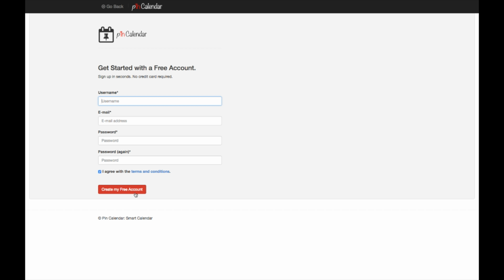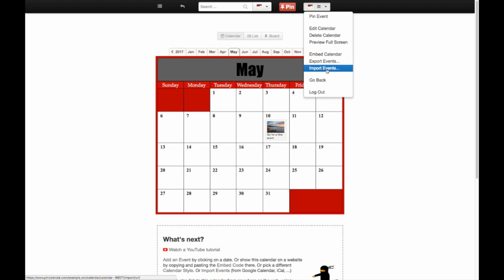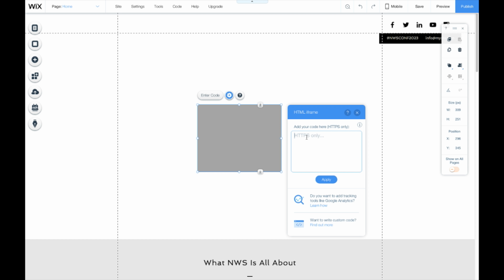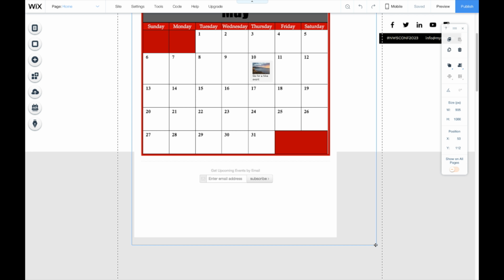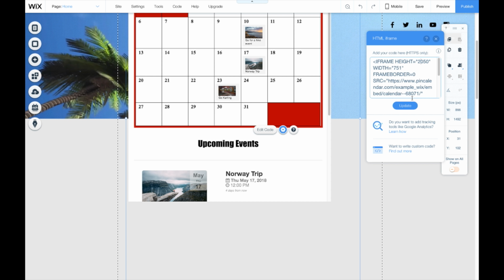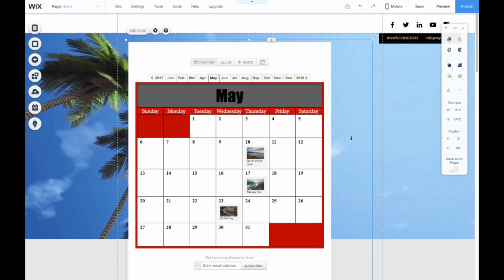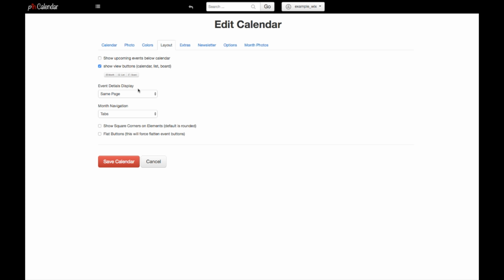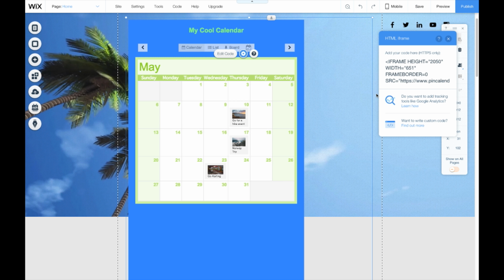How to Add an Event Calendar to a Wix Website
A quick Wix tutorial showing you how to add an Event Calendar.   Specifically we will be showing a calendar made by with pincalendar.com and embedding it on Wix using a Wix iframe widget.